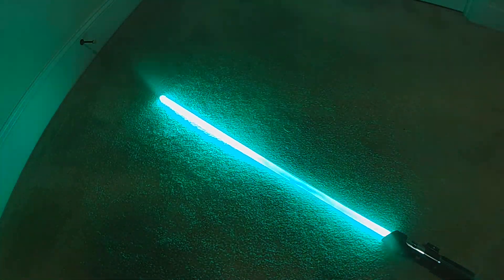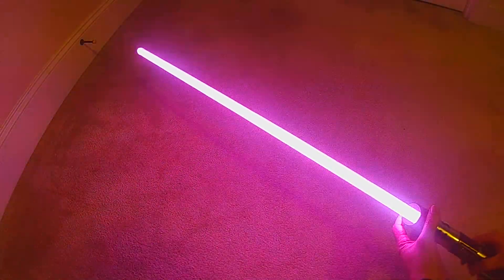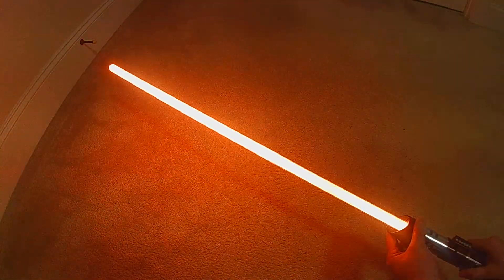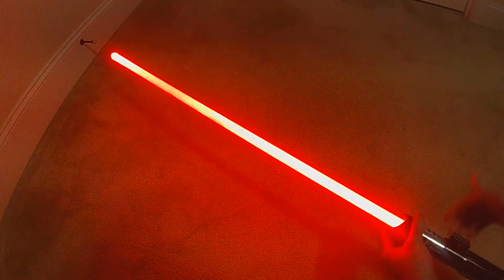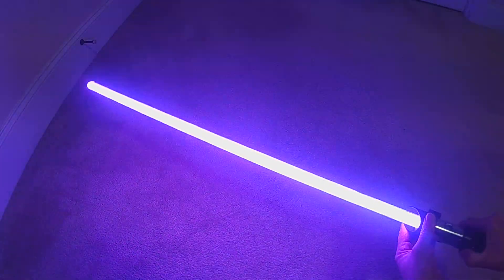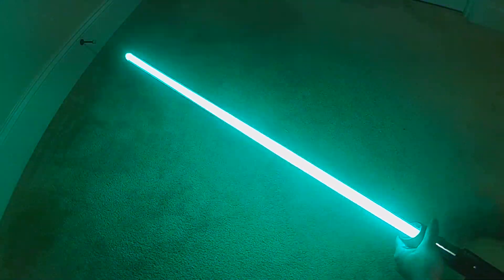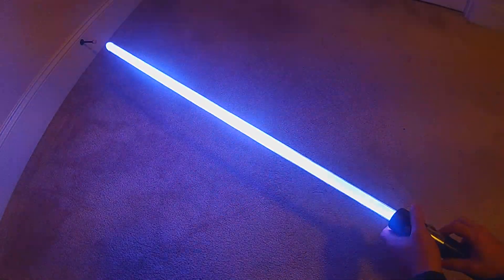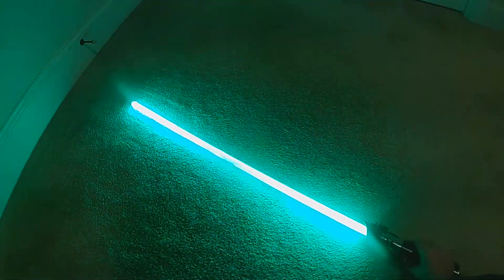Proof of Concept - ColorChange "Zoom" and "Revert" Controls for ProffieOS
I've got another Proof of Concept for some new additions for a future ProffieOS update.

First, is a new Color Zoom option, the original idea was Fredrik's but I was able to get it working in discussions with him and I'm testing it out to be a future update.  Color Zoom will work with the ColorWheel, it allows you to define a Zoom factor to the ColorWheel rotation to change the standard 360 degrees = 32768 colors to make fine-tuning easier.  In ColorChange mode with the ColorWheel your normal rotation will still be the full 360 degrees to change through all colors but when you get near a color you want you can now hold the Power button and apply your Zoom factor which will change the sensitivity and allow you to more easily dial into a specific color.  And once you've gotten to the color you want you will release the Power button to lock it in.  You can still also just quick Click Power to choose and exit.  The Zoom factor will be user controlled based on your own usage but it will make selecting a specific color much easier from the ColorWheel.

Second, I've added a new Color Revert option, while in ColorWheel instead of rotating to your original color (that was in the config when it was uploaded) you can now just click the Aux button and it will revert to it.  This will make it easier to jump back to your original color after using ColorWheel or if you accidentally went into the ColorWheel and don't want to apply the new color.
I'll be doing more testing on these new features and look to add them in a future update.